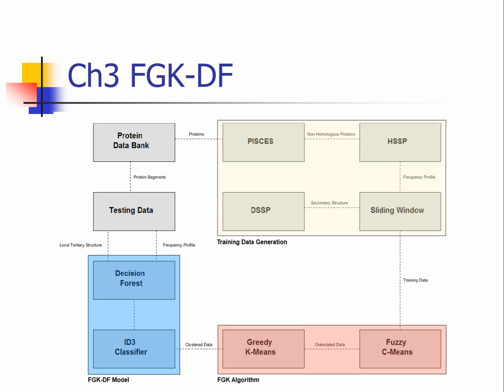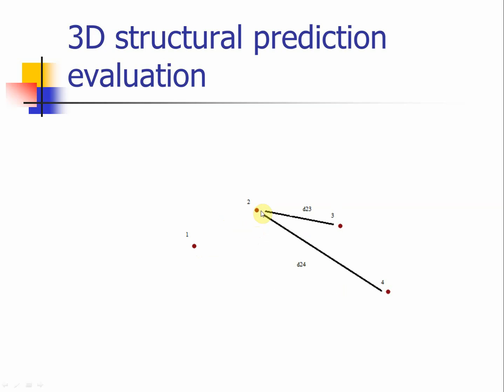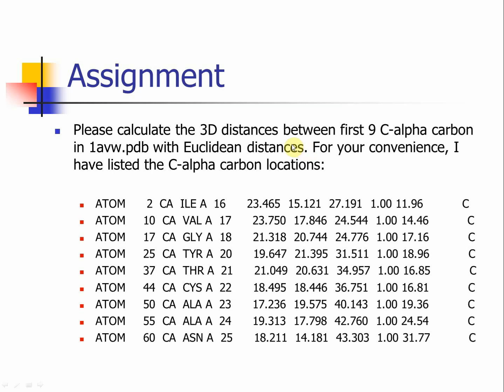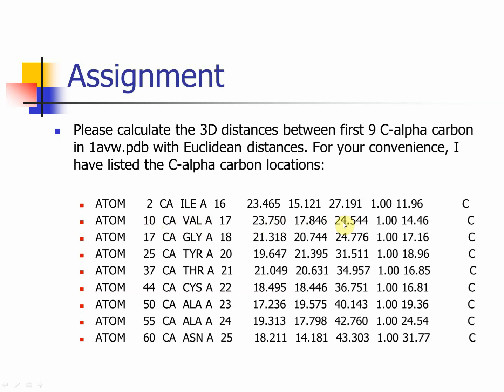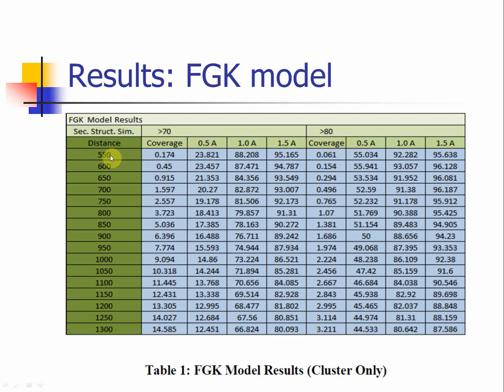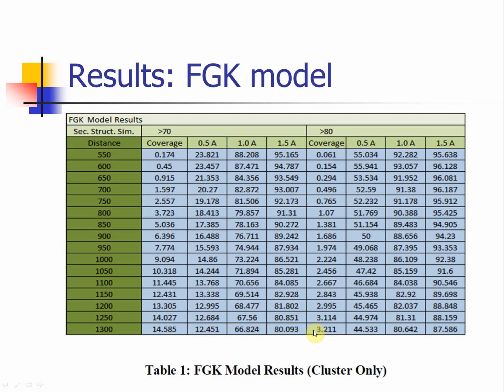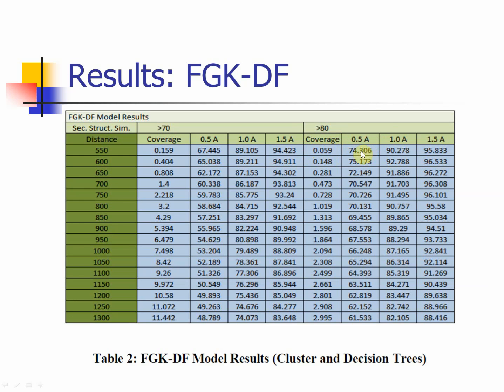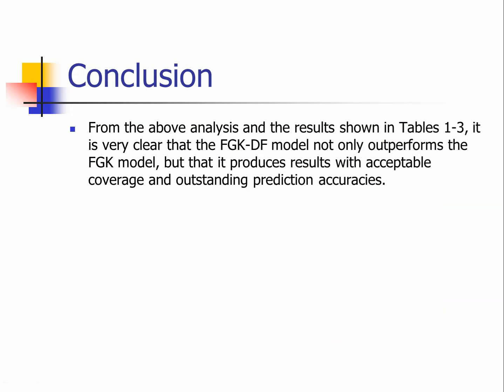Class10 FGK DF part2